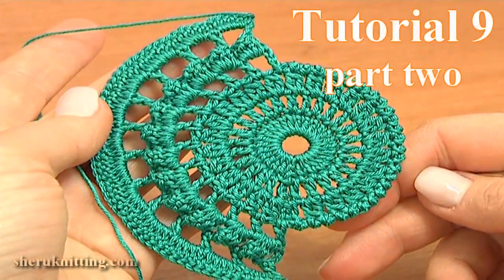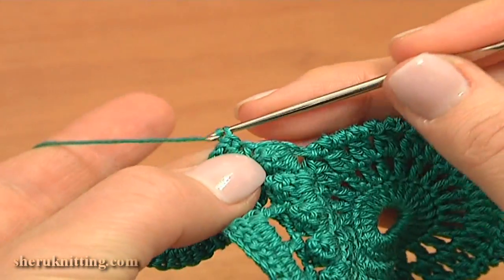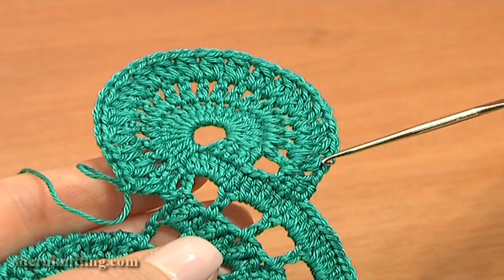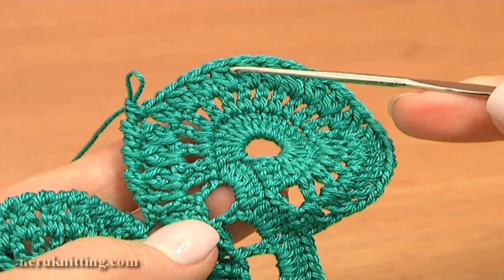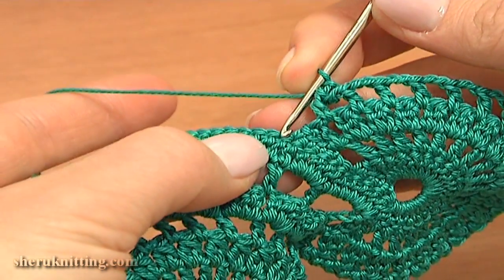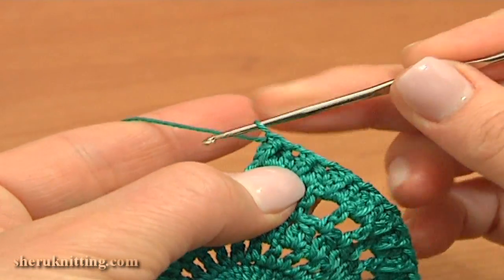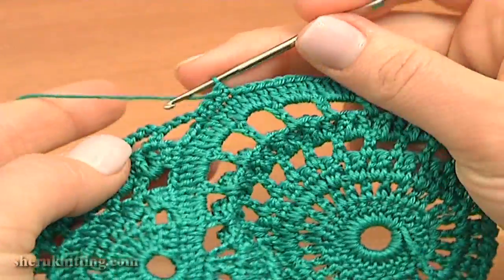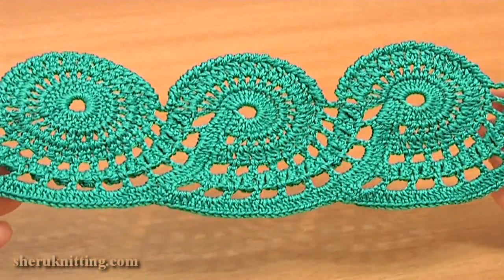Crochet Lace Free Pattern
Free crochet lace patterns, crochet video tutorial, crochet tapes, ribbons, crochet motifs, Russian lace patterns. We continue in this the Part 2 of this tutorial to crochet the next motifs without cutting the yarn. You can make your tape as long as you need by repeating the same motif pattern over and over again.
Lace was made of  100% Cotton Mercerized, 169m/50g,4 ply; and with Steel Crochet Hook 1.5 mm or 2mm (#8 or #4 US standards). Tutorial 9 Part 2 of 2